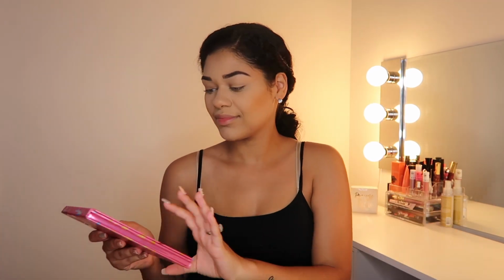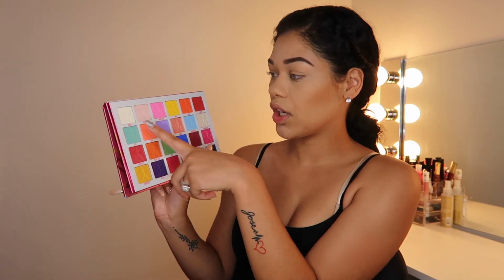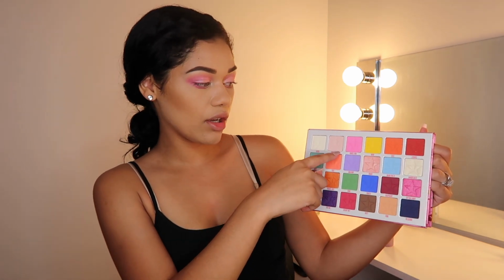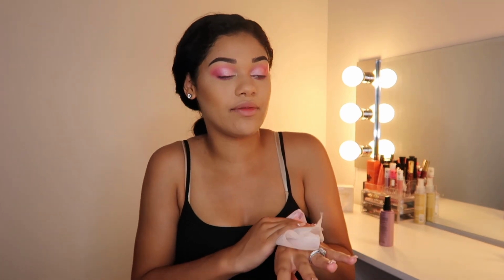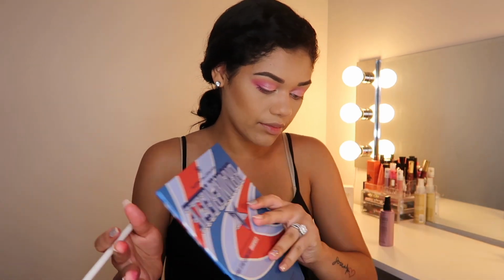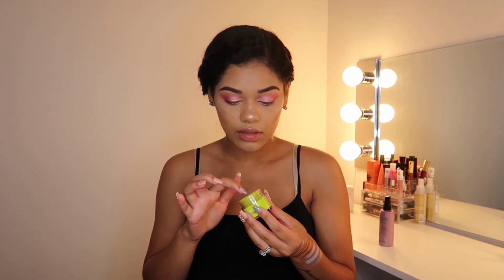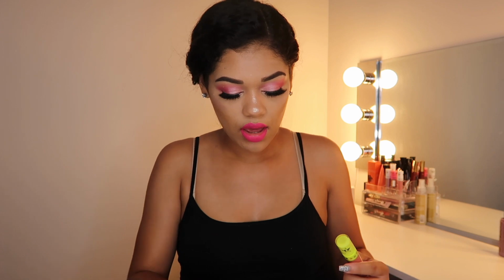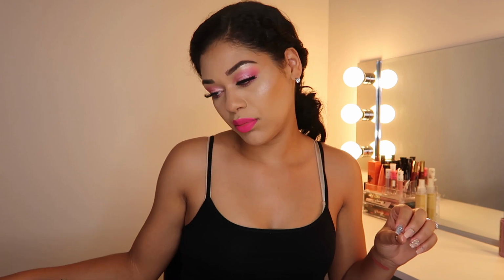Jeffree Star JAWBREAKER COLLECTION! SUMMER 2019😍🤩